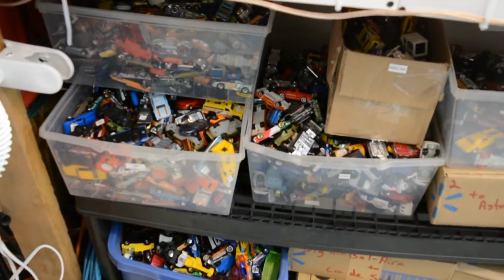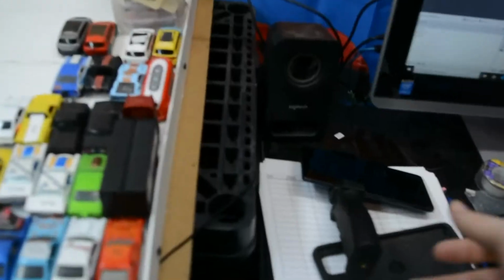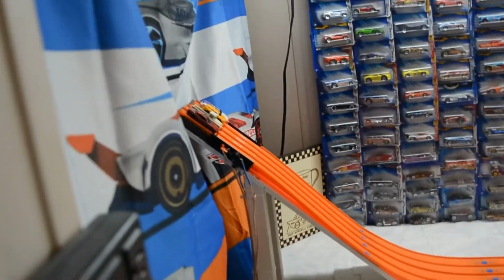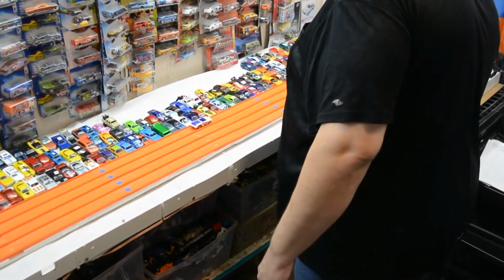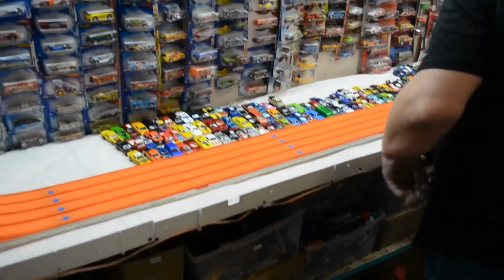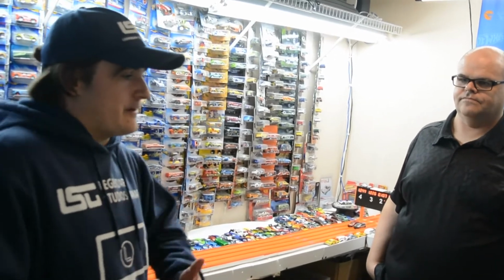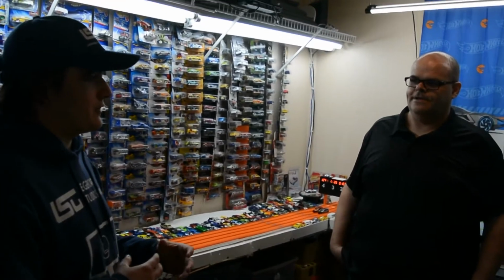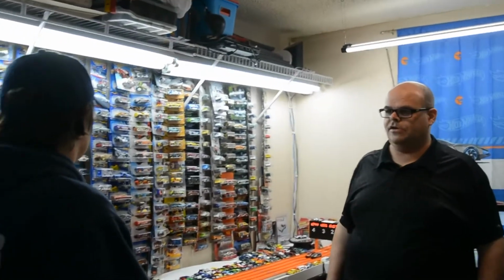Exclusive Creator Showcase: (Ft: Calgary Diecast Racing)